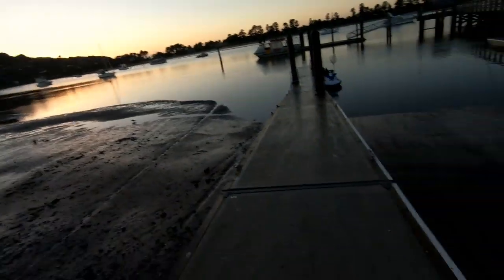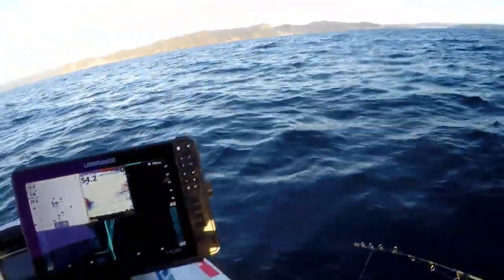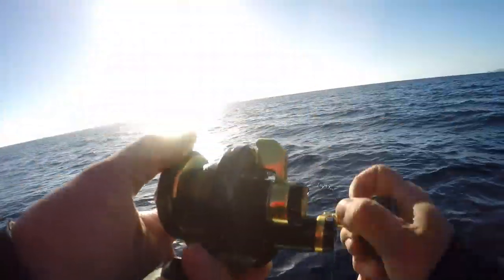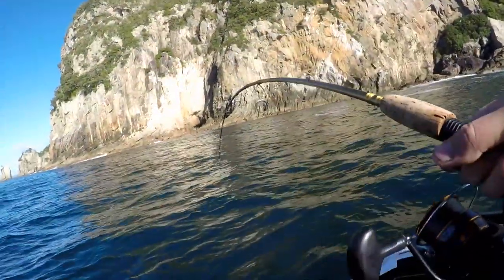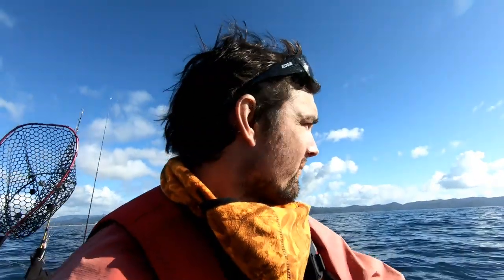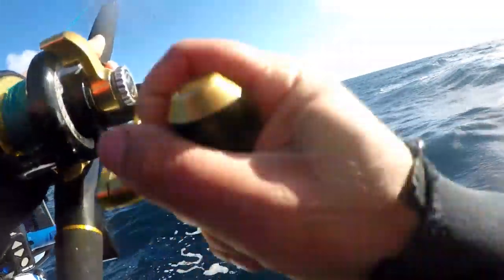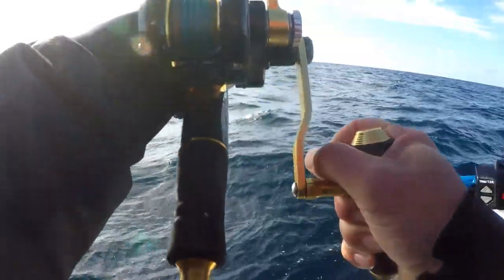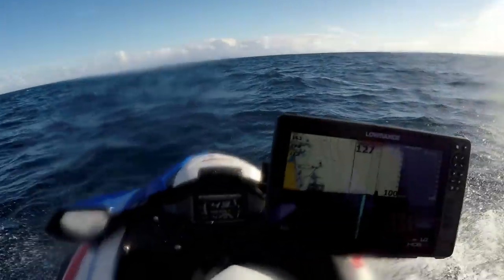2019 Yamaha FXHO fishing dodging sharks while jigging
A mid winter trip on the Yamaha Waverunner FXHO from Tairua New Zealand, jigging and softbaiting for Snapper and yellow tail Kingfish. What started off as a cool calm morning turned into a rough windy afternoon, the fish were hard to find and when I did find them, I found sharks too.